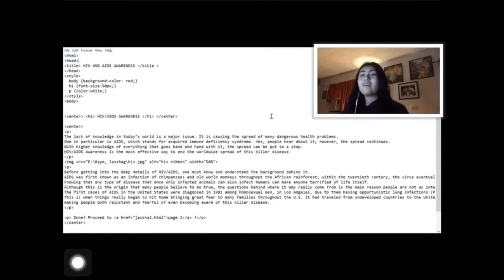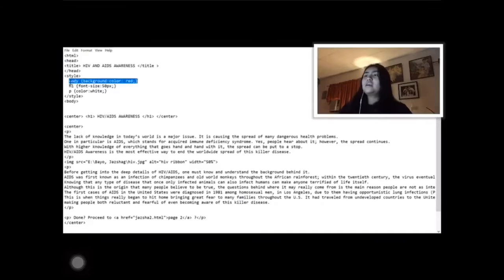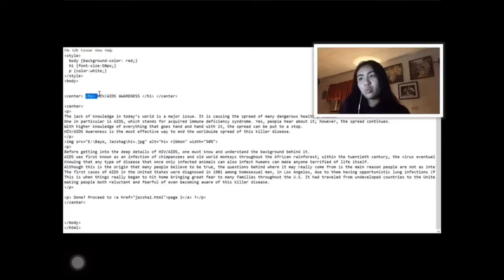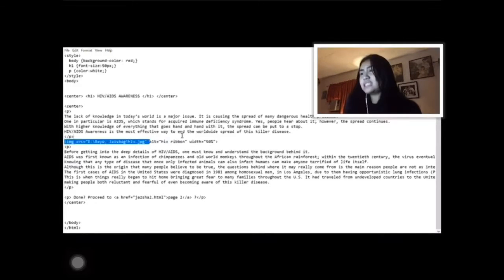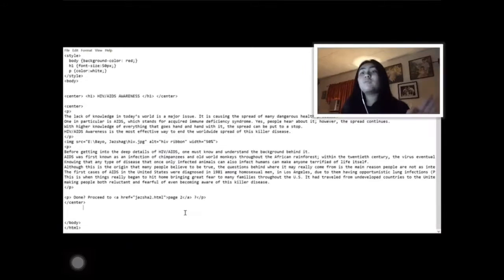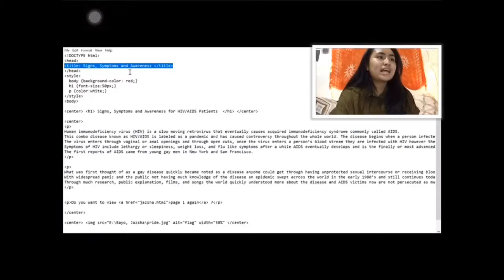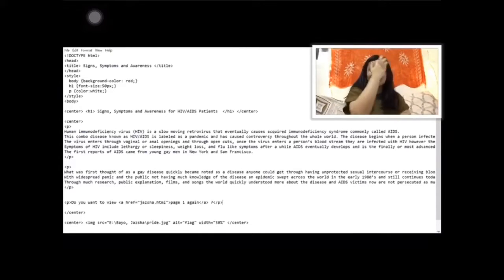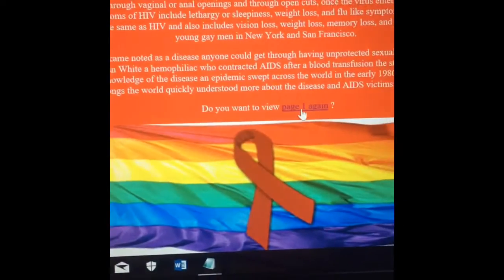HOW TO MAKE A WEBSITE (HTML) WITH LINK?- JAZSHA BAYO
This is for project purposes only. Any similarities with brands or companies is highly coincidental.